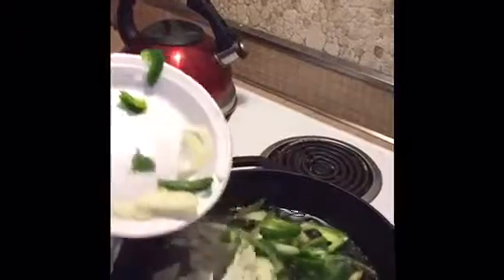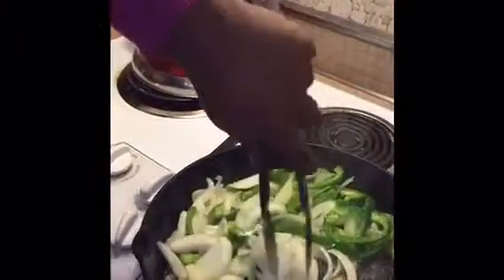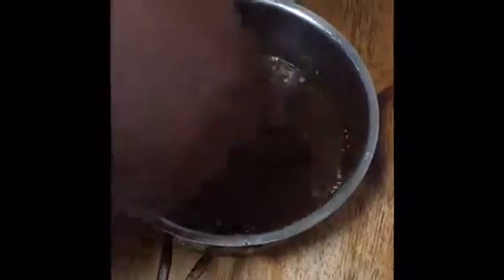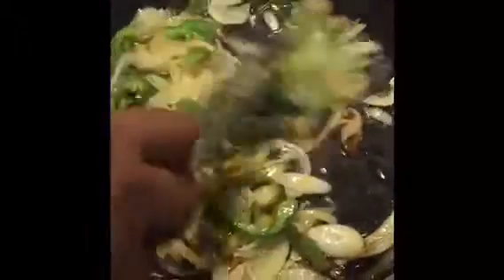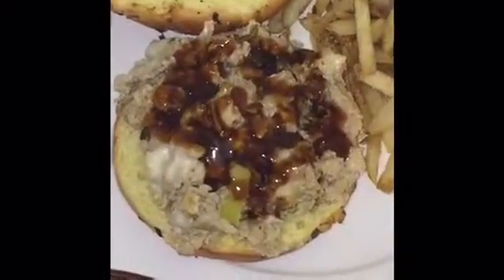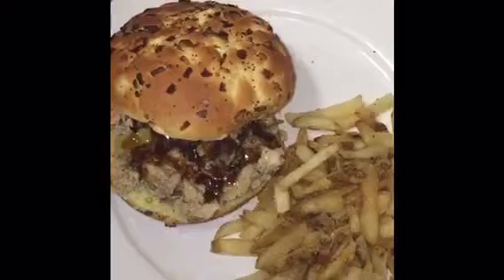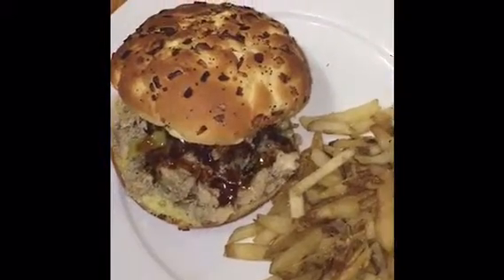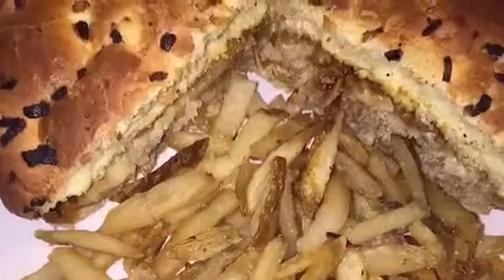Chicken Cheesesteak with Asian BBQ Sauce and Boardwalk Fries by Love Dawn